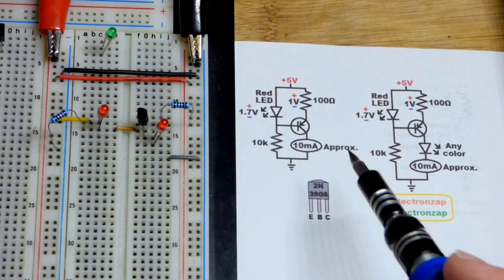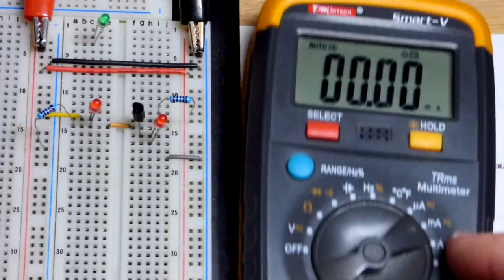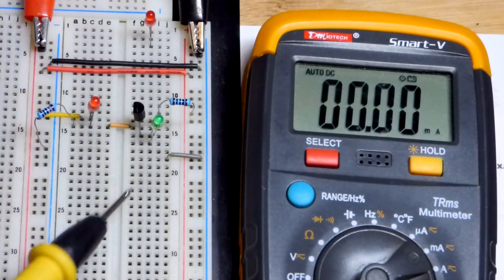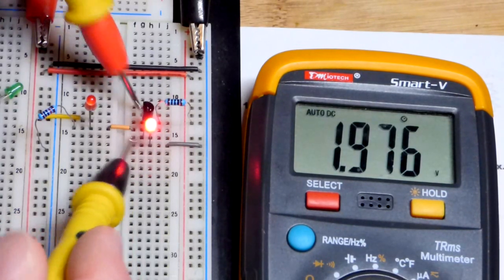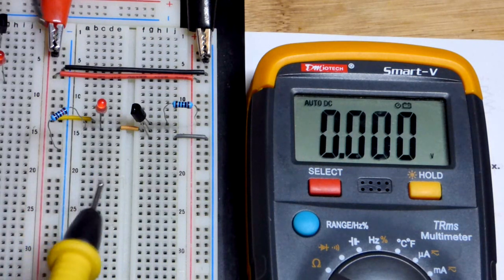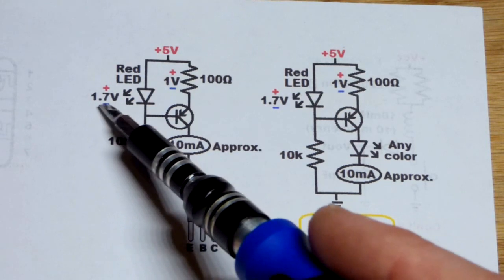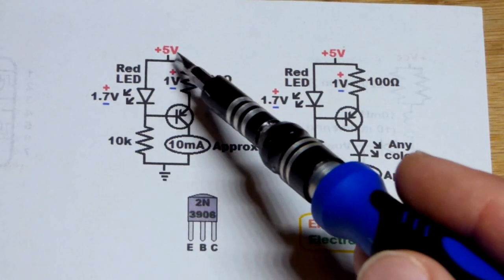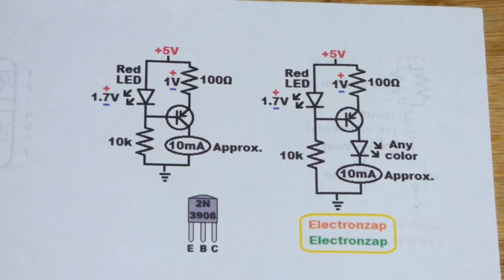PNP bipolar junction transistor 2N3906 10 mA current source circuit learning electronics lesson 0073